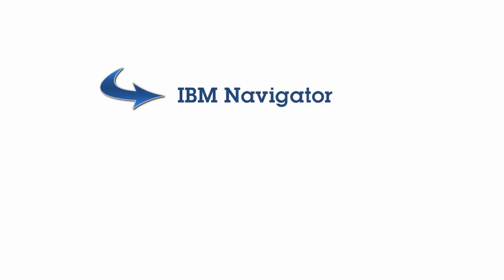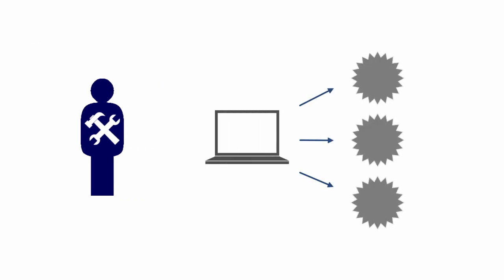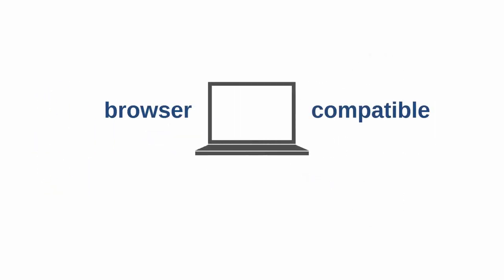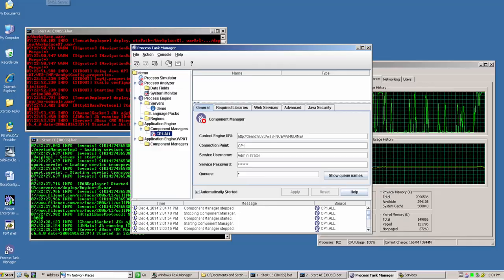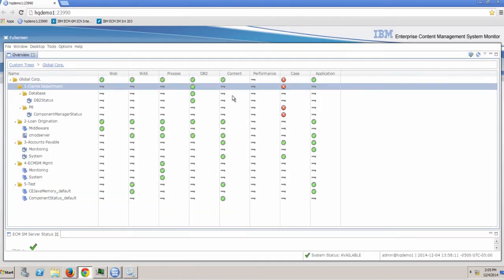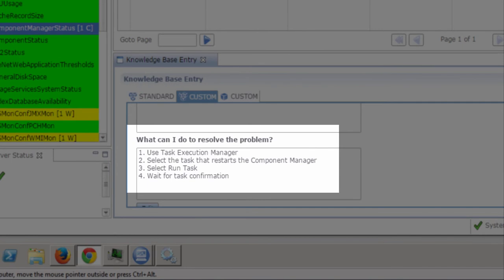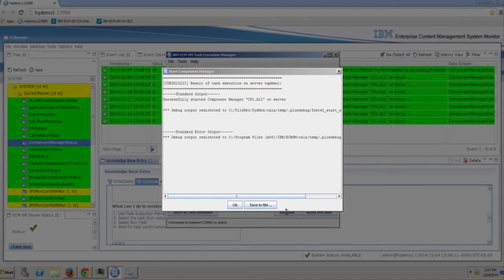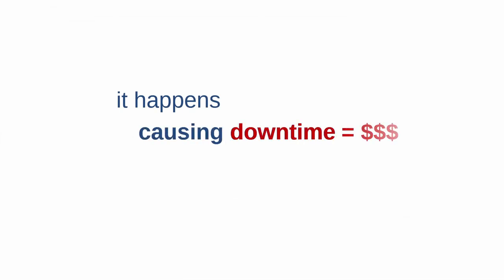IBM System Monitor - Easy System Administration with New Dashboards & Portability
Integrating IBM Navigator with IBM System Monitor provides new dashboard capabilities, enabling enhanced visibility into the health of your underlying Enterprise Content Management system. By adding portable, browser-based capabilities to System Monitor, you can simplify the administration of your system and improve issue response time and resolution. In this demo, you will see how fast and easy it is to resolve a system component failure.